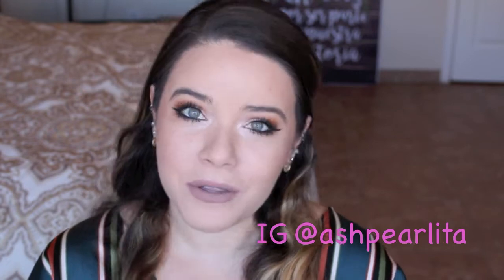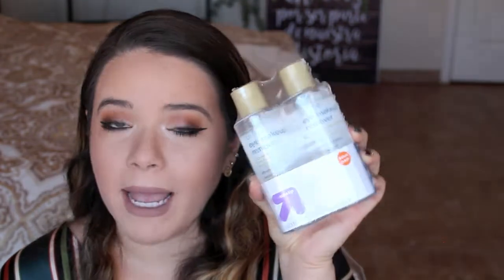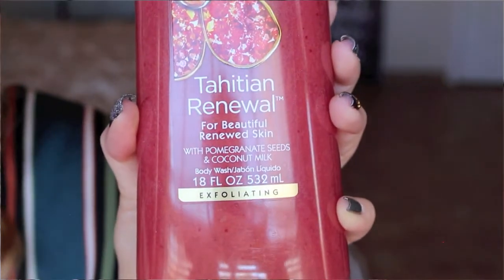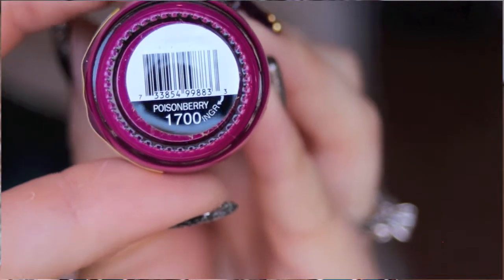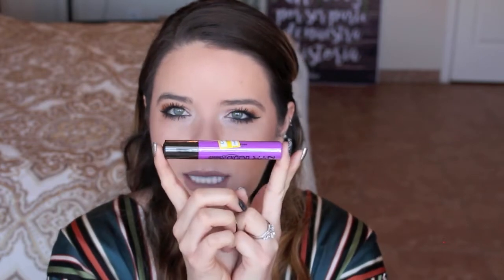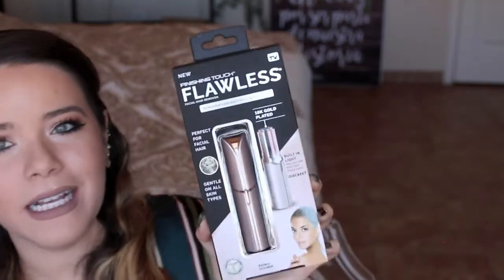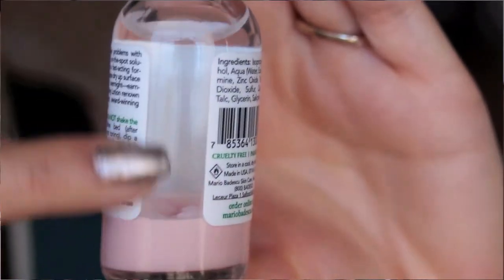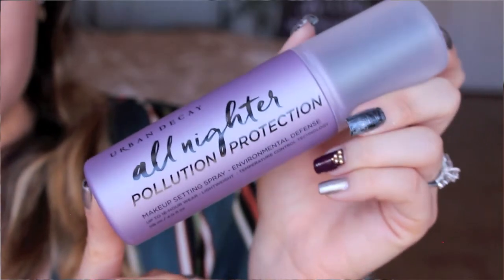TARGET + ULTA HAUL!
Hi everyone! First video of 2019, and feeling great about this year! Went to Target and Ulta a few days ago to pick up some things I was running low on and of course ya girl here can't control herself! Hope you enjoy love you!!!